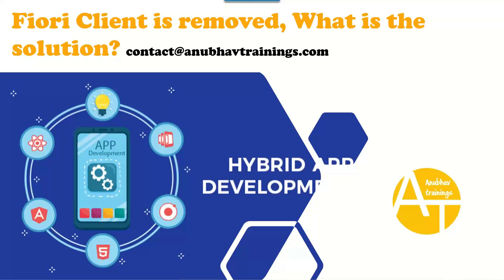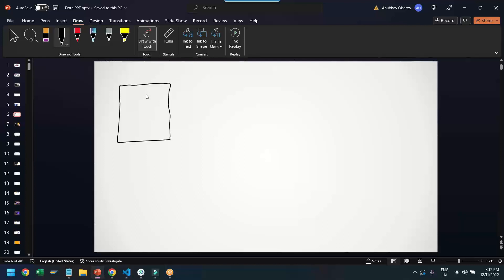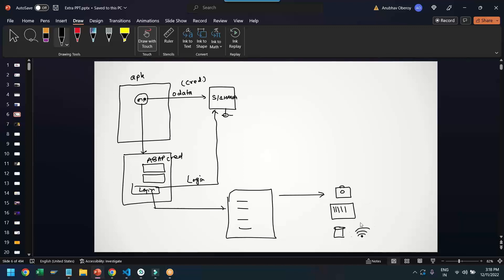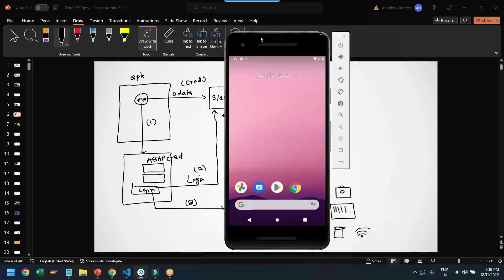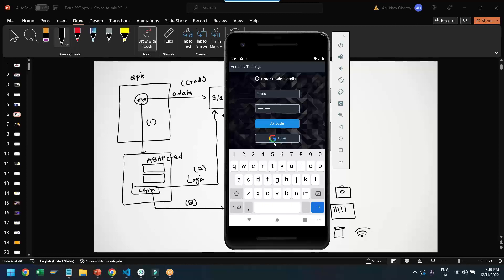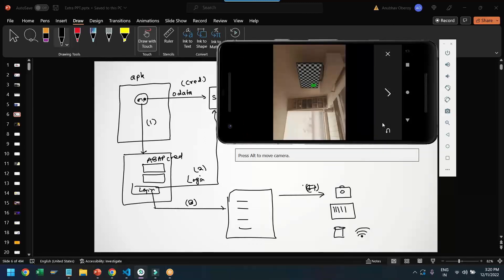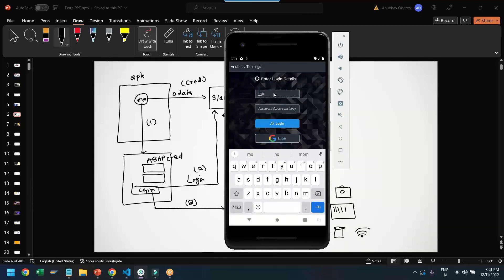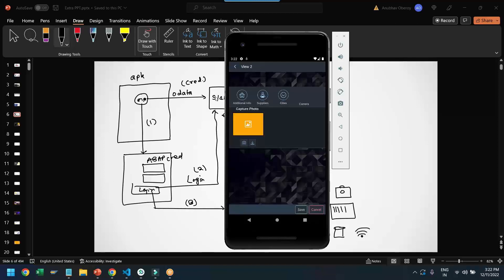Solution of SAP Fiori Client Removed from App store | Hybrid SAP Fiori App Development Training APK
The SAP Fiori client app, developed to help customers run SAP Fiori web applications using mobile devices, has long been available for download via the Apple App Store and Google Play Store. However, (offline application caching, online/offline events, and the local storage API), along with limitations in the WebView component, have significantly reduced the need for it. Consequently, SAP plans to stop supporting the SAP Fiori Client app and will remove it from the App Store by the first quarter of 2022. For companies that want to continue using the SAP Fiori client app, there are several solutions available.

sap fiori client app store,
sap fiori client app download,
sap fiori client mobile app,
sap fiori client android download,
sap fiori client for ios,
fiori client replacement,
mdp fiori client,
sap fiori client login,
custom fiori app step-by-step,
sap mobile app development,
sap mobile development kit,
sap mobile apps for android,
sap fiori mobile app,
sap fiori administration certification,
fiori administration guide,
sap fiori launchpad mobile app,